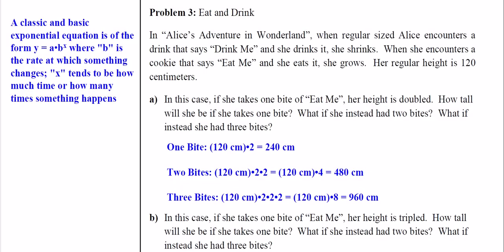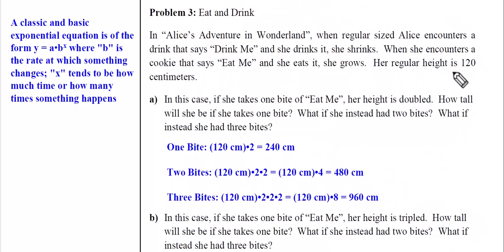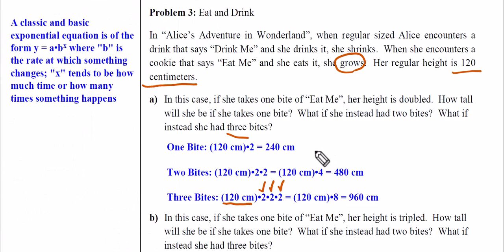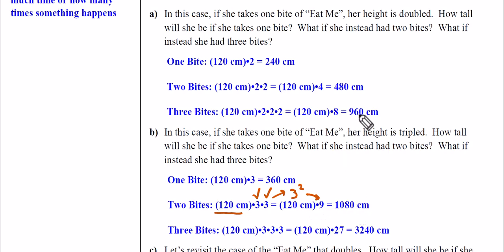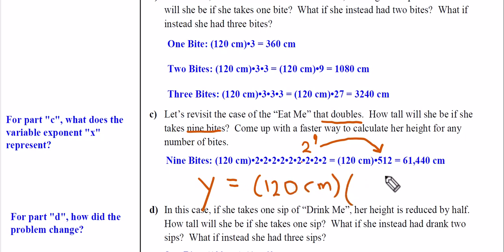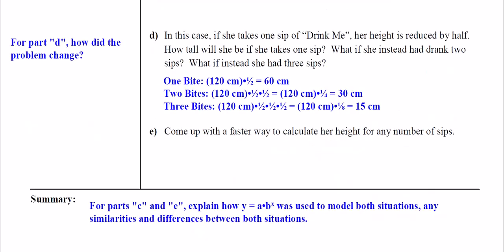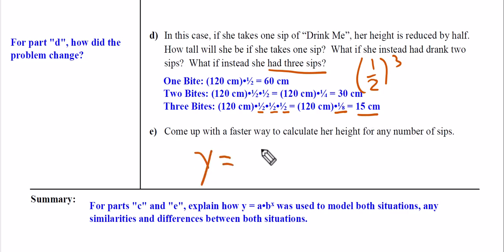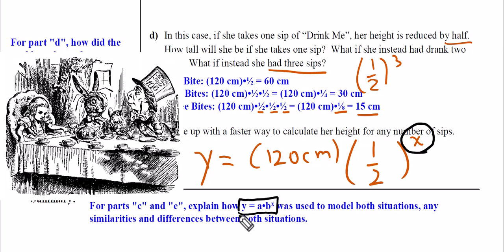Exponentials Video Part 3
"Eat Me" and "Drink Me."